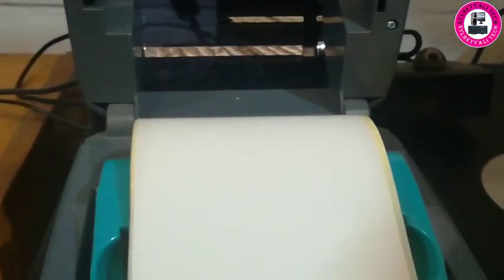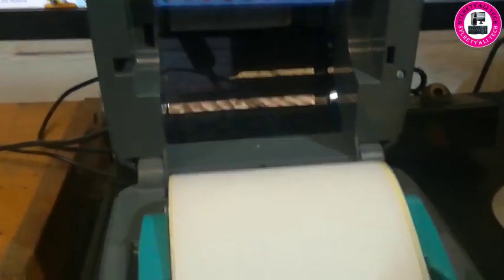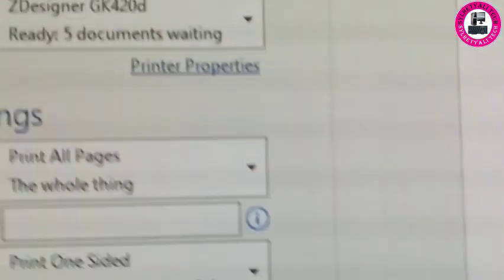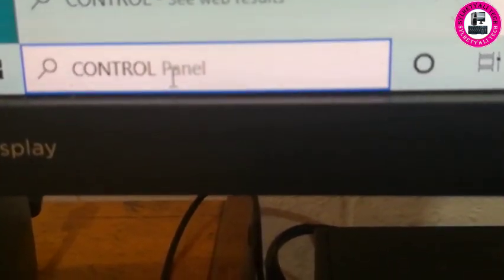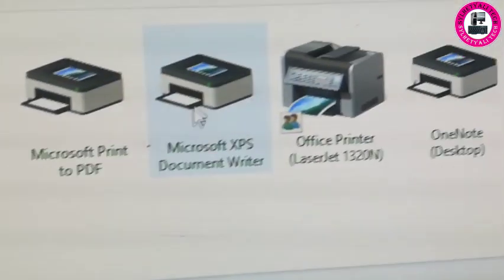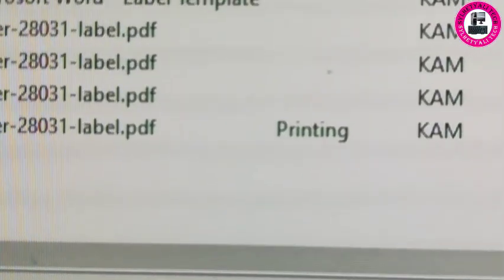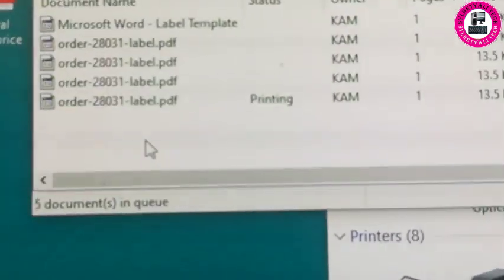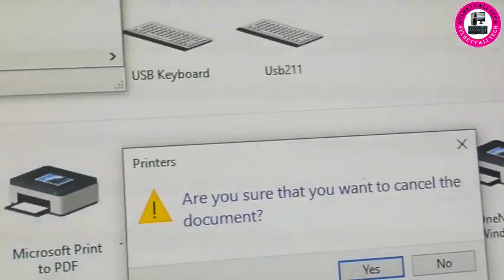How to Cancel Waiting Documents on Printing Queue.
This video shows you how to cancel a document from a printer waiting que .some time by mistake we put same document multiple times so in that case need to remove it from printer que so if any one follow my video hope easily you can clear the printer queue on any windows version